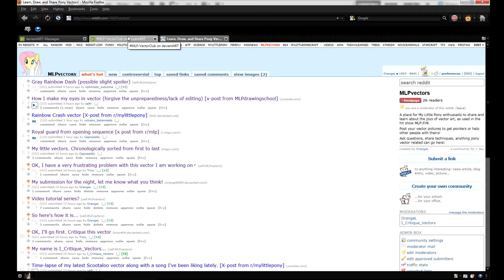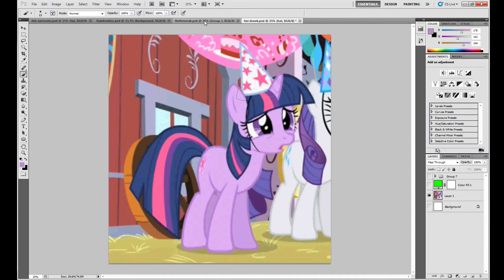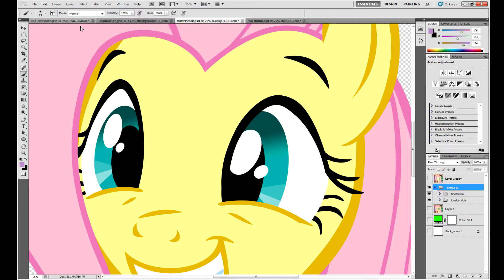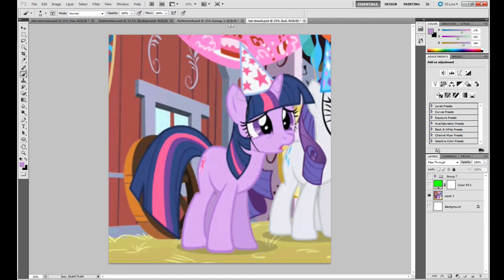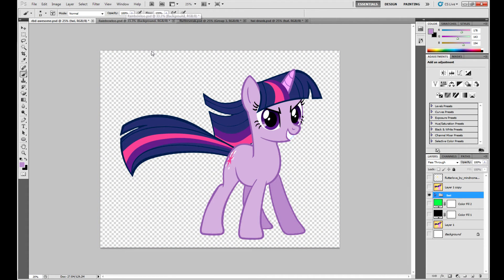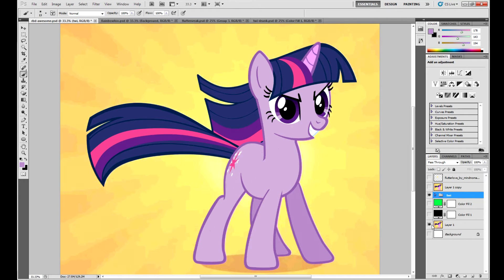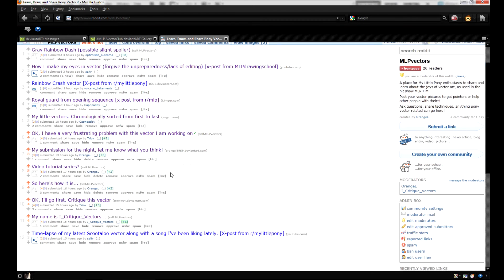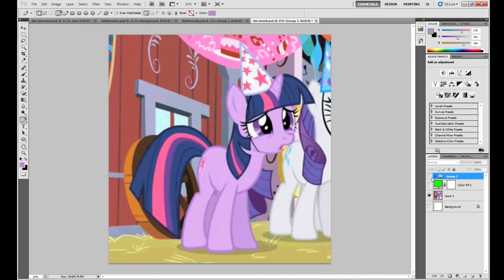My Little Pony: Vectoring is Magic: Episode 0: Introduction to Vectors [Photoshop]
A general description of vectors and vector tracing. Also an introduction to the series.

This is a series of videos that will walk you through the steps of vectoring ponies from MLP:FiM.

with any questions/ comments.

New episodes will be irregular, but will probably come out once a week.

Next episode will go over the basic tools and how they work.